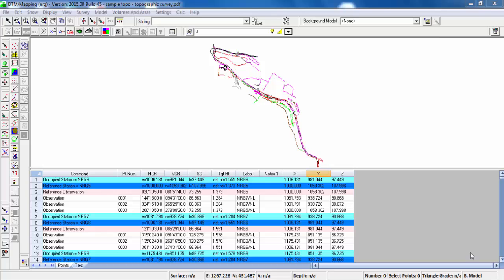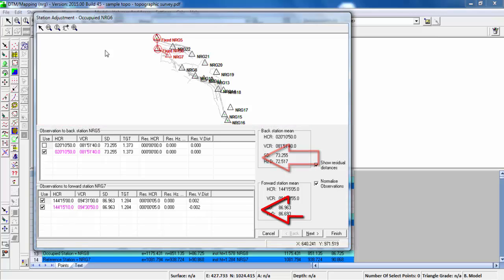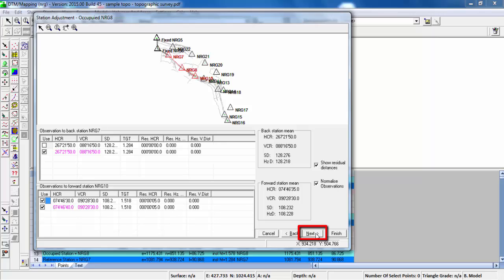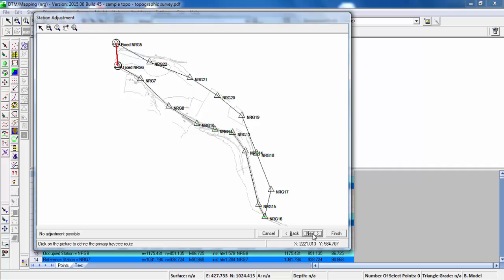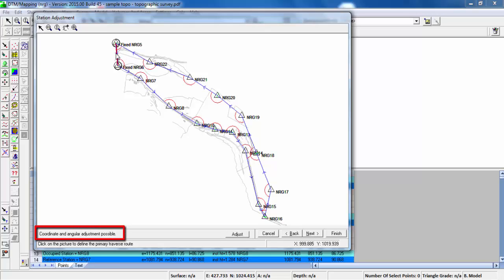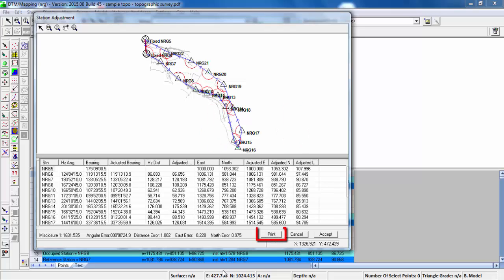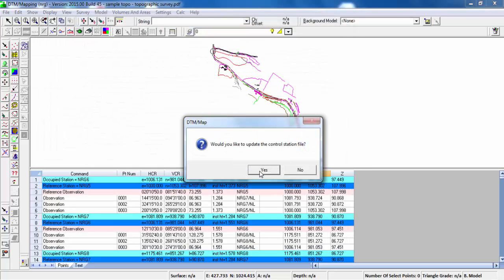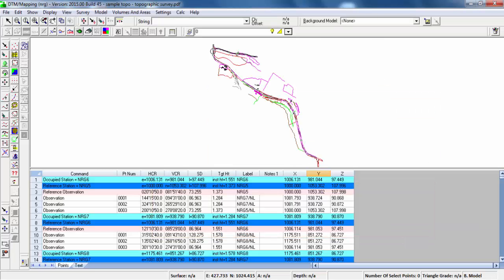Topographic Processing - 4 Traverse adjustment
Free NRG tutorial. How to use the traverse adjustment wizard in DT/Map.